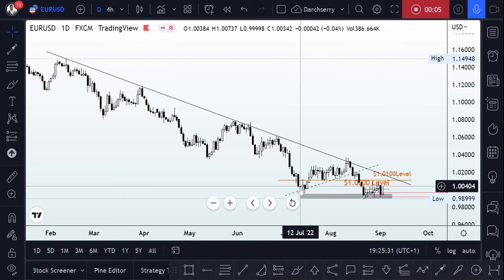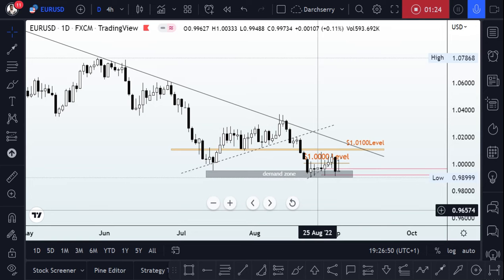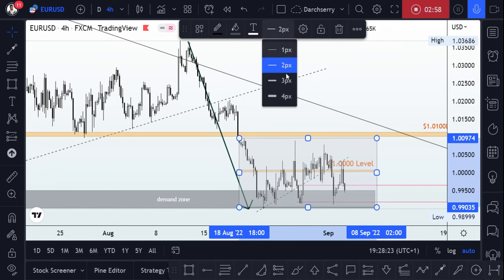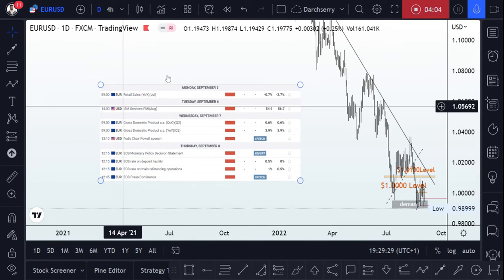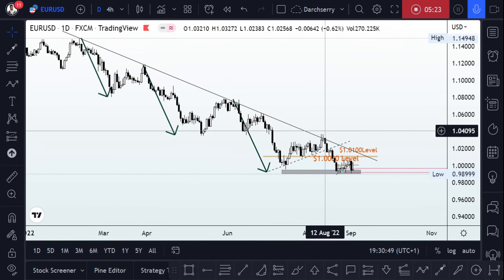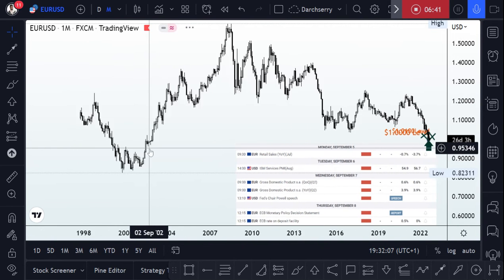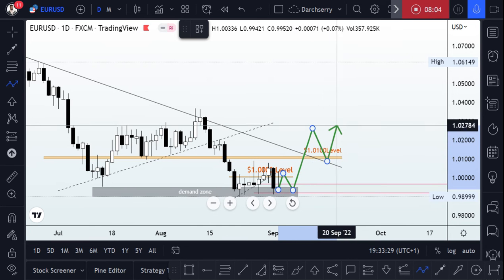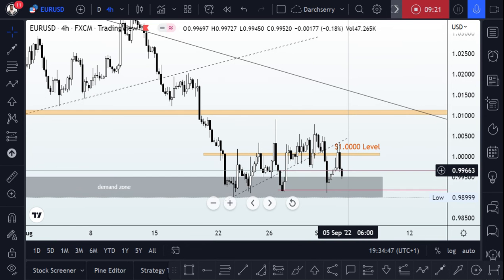Is the Euro cheap enough to buy? | Follow-up detail (5th - 9th Sep 2022)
Following the choppy scenario in the last couple of weeks, the EURUSD was unable to find direction as it appears participants are waiting for a catalyst for a signal on where the price is heading. However, the current structure in the lower time frame reveals buying power at around the $0.99 zone. In this video, I shared my technical opinion on my expectation this week as I look forward to a decline in price if the price breaks down and retest the $0.99 area for the Euro.